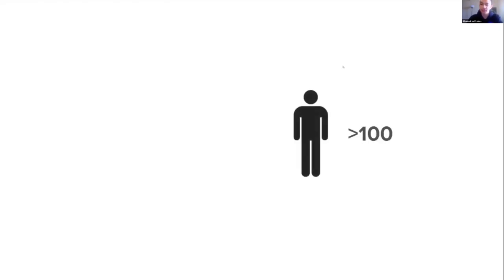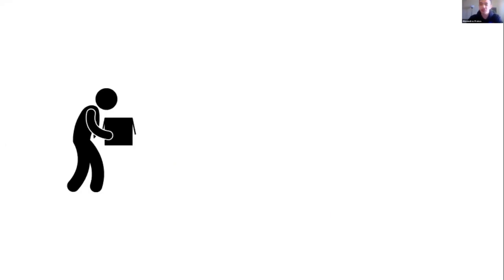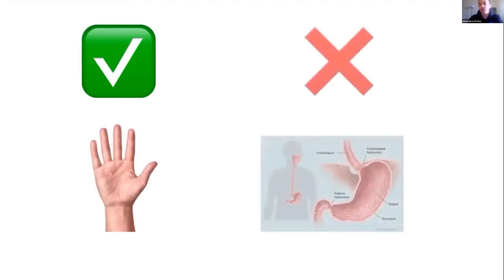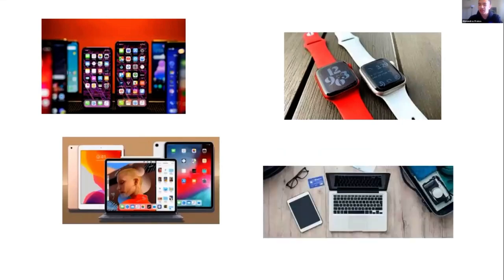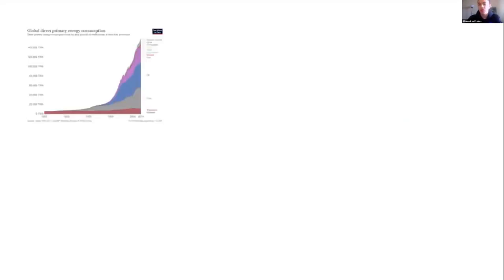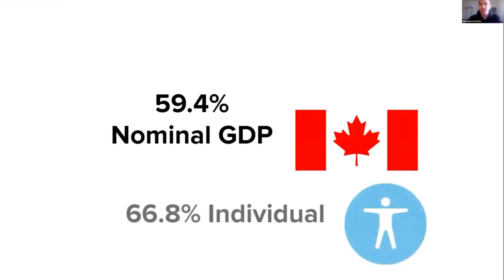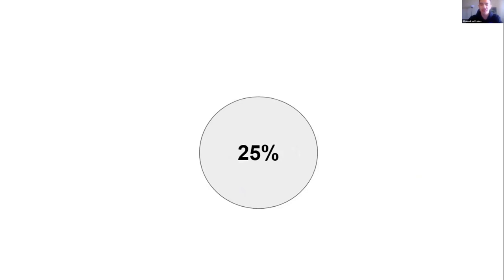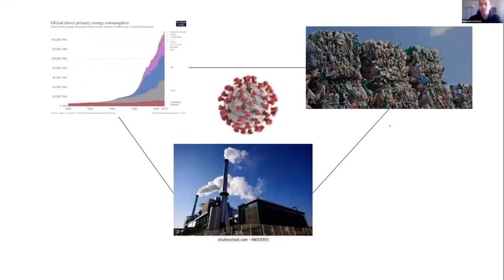Technology & Hygiene: What Started COVID-19 | Alexandros Prokos | Sir John A. Macdonald C.I.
From good times, to depressing times. From accomplishments, to failures. All you need to know about the COVID-19 Pandemic and how it started is in this talk!

Alexandros is a perseverant and devoted person, that will help overcome your fears about the COVID-19 Pandemic!

Facilitator: Prisha Sareen